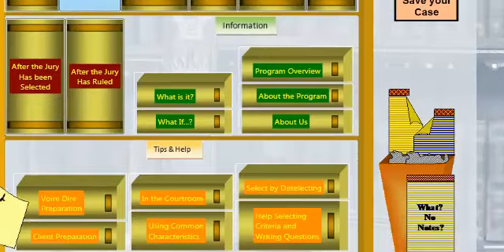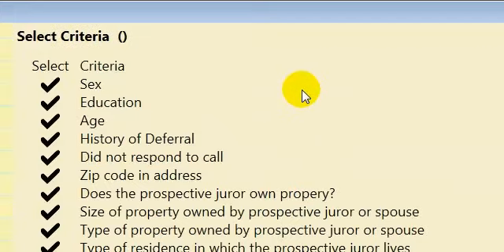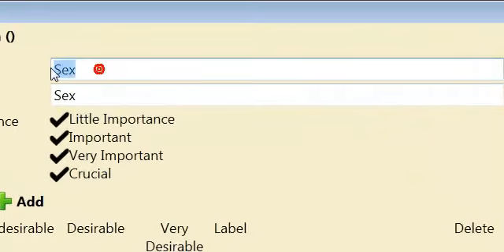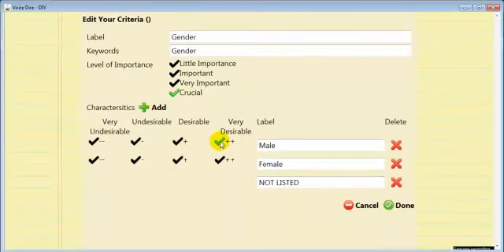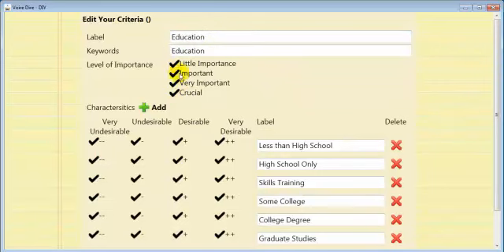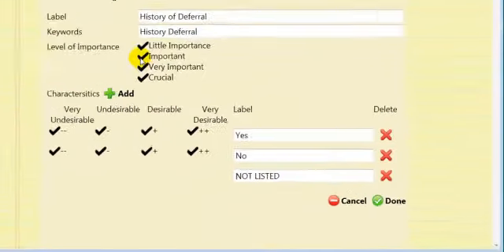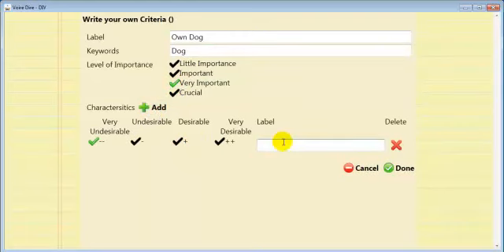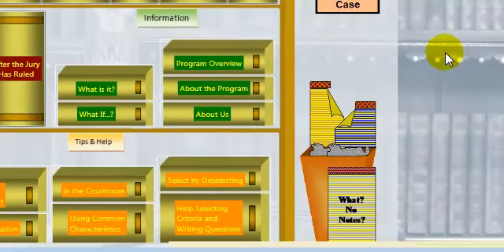Select Criteria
Learn how to select criteria, add criteria and indicate their relative importance in Voir Dire DIY.